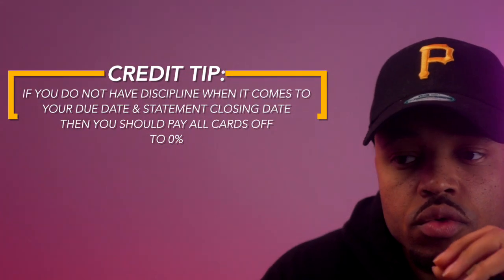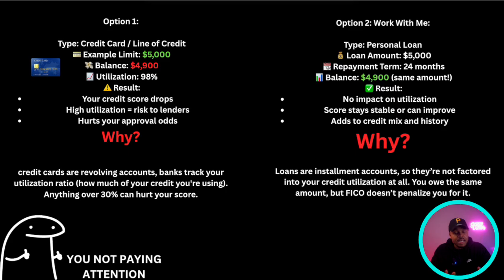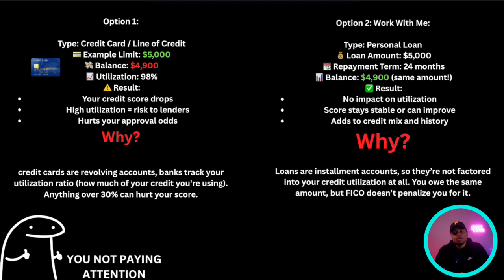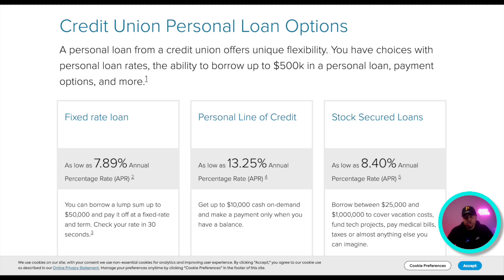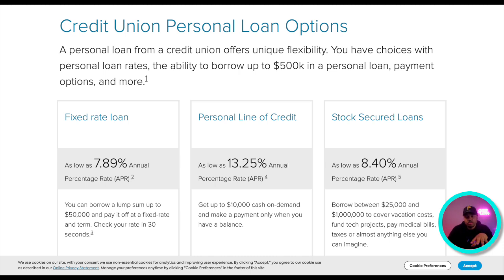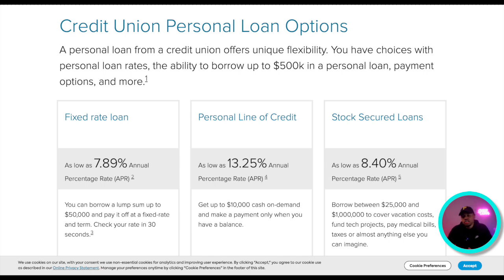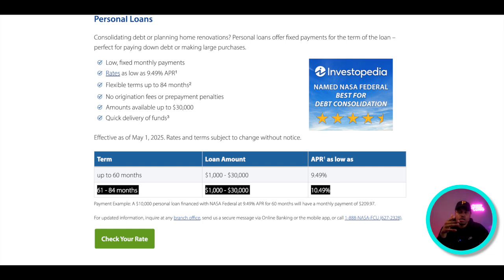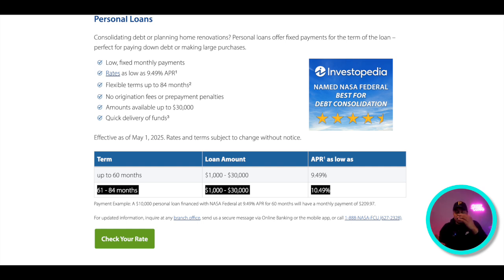How to Hide Credit UTILIZATION & Boost Your Score Fast (Hide Your Utilization Legally) 2026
🪖 FREE! Credit Bootcamp (Learn to get $100k+ in 0% Funding) ⮕

📈 Want help getting $100K+ in 0% funding to invest or build a company?

🪖FREE! Hack To DELETE ALL INQUIRIES In 1 day ⮕